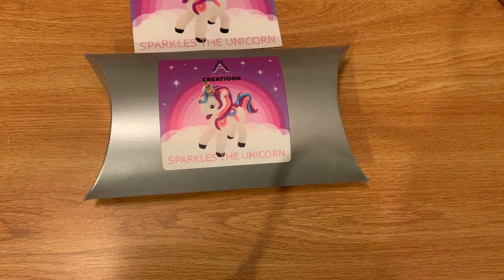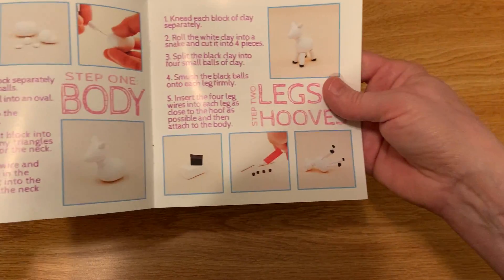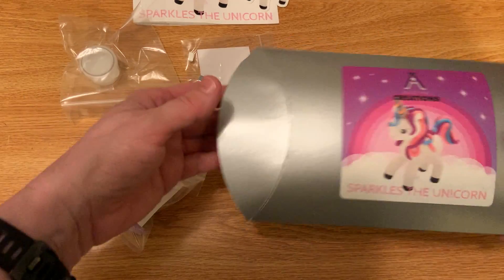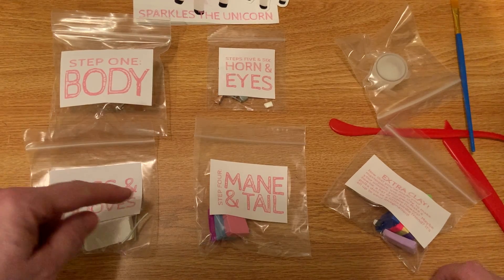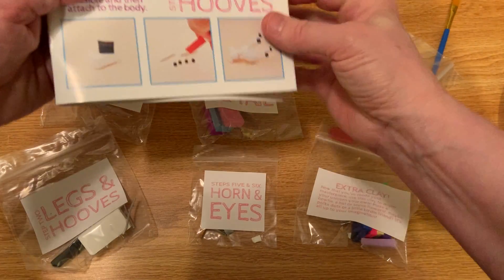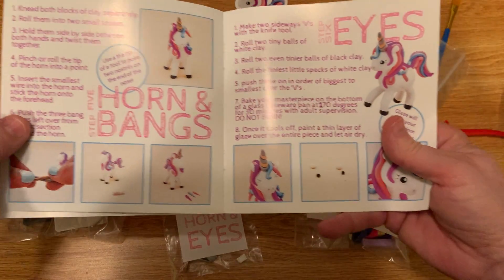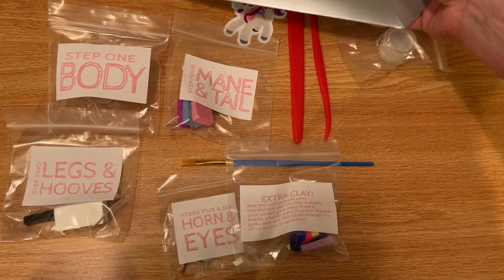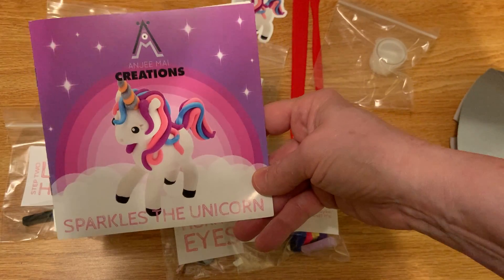Sparkles the Unicorn Clay kit for kids and adults - Review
This is a wonderful well-organized kit that is from MN in the USA.  The instruction manual that comes with it is well written and easy to understand with pictures.  The kit is for kids who love creating and also adults.  The unicorn is absolutely darling.  I got it here: